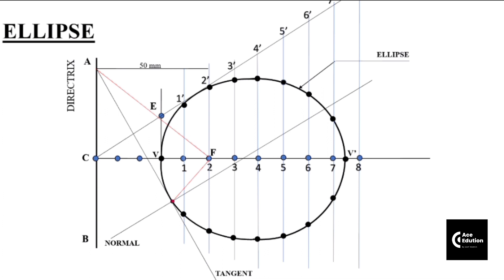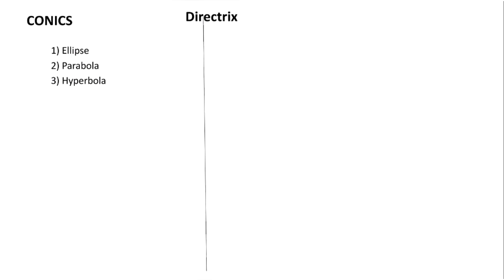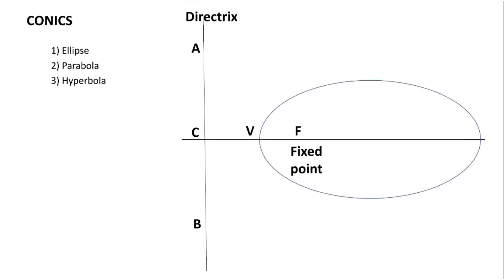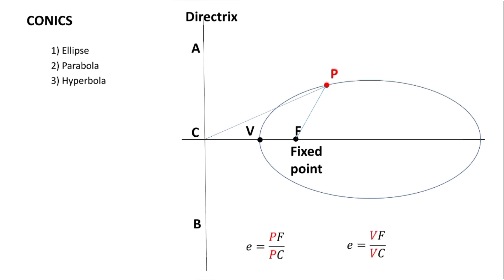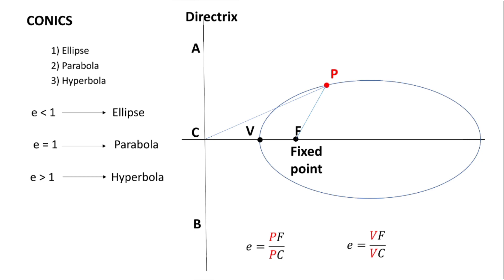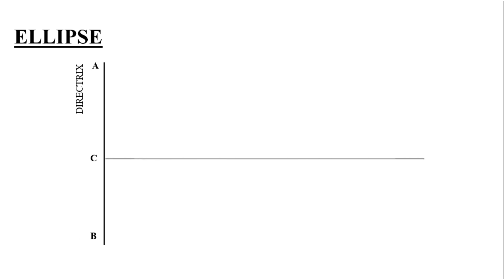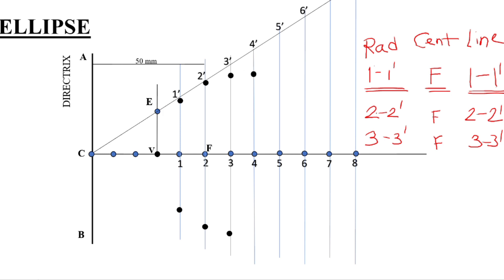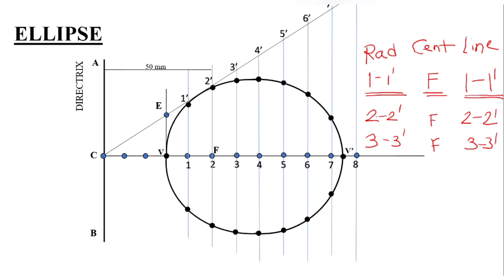Ellipse by Directrix Focus Method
@AceEducationAsifMomin Conics- Ellipse